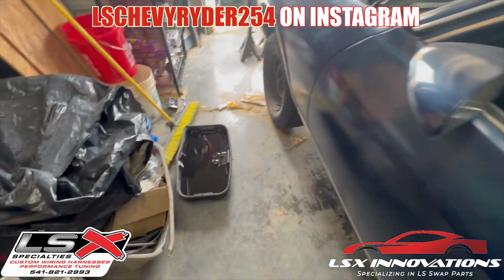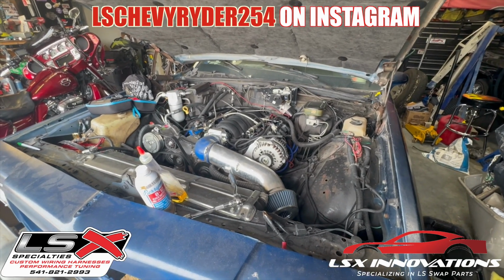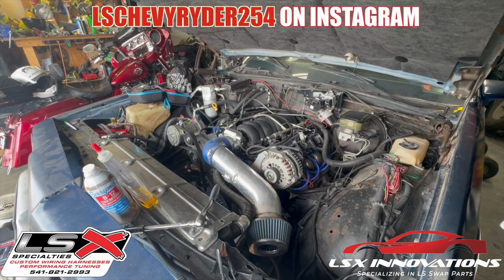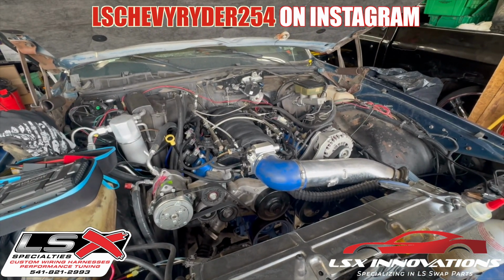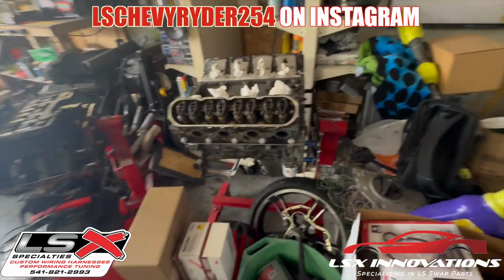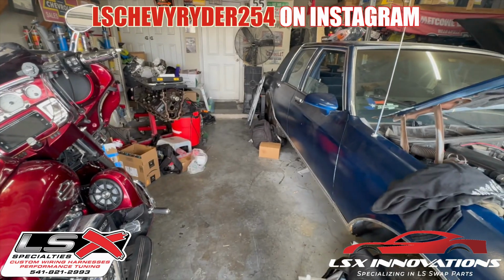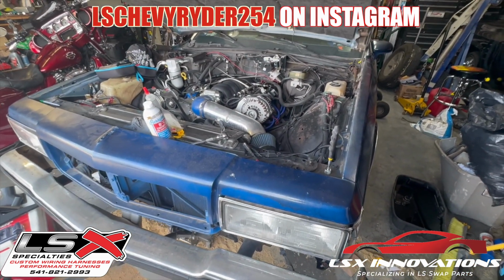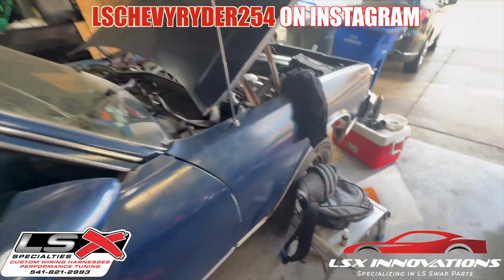INSPECTING THE OIL OF THE LS BROUGHAM